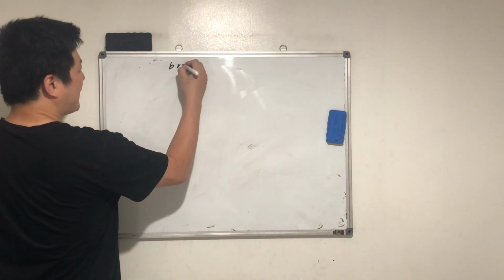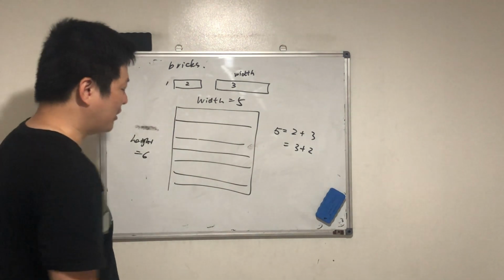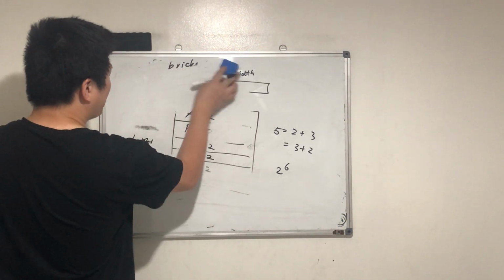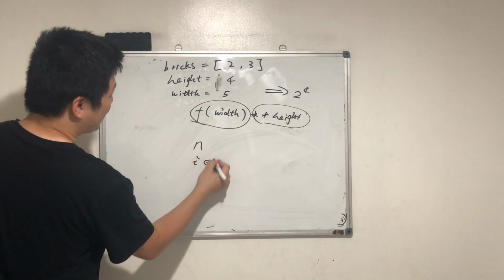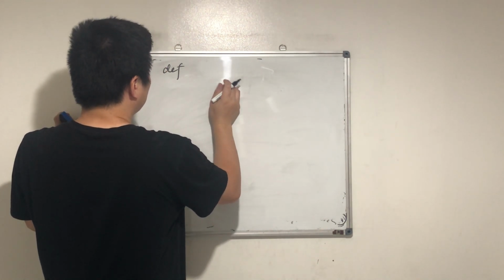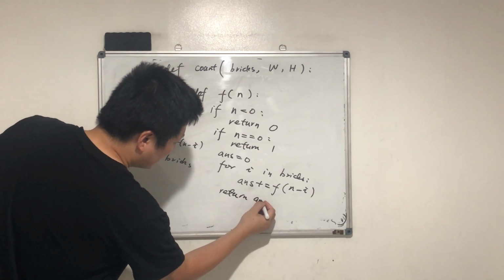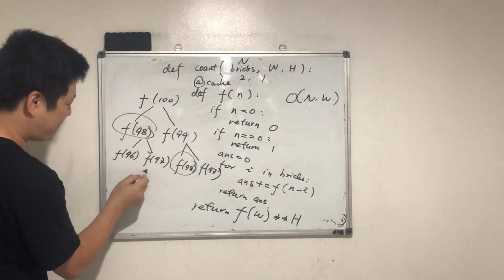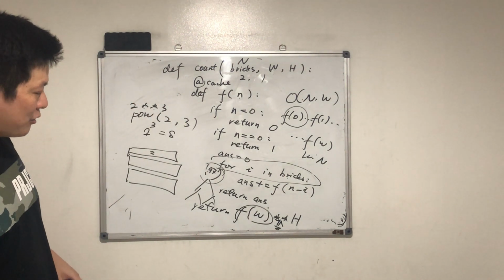Day 235 - Teaching Kids Programming - Brick Layout (Unlimited Knapsack) via Top Down DP Algorithm